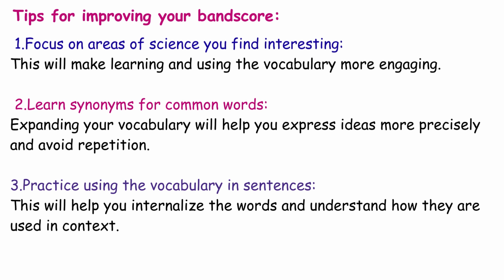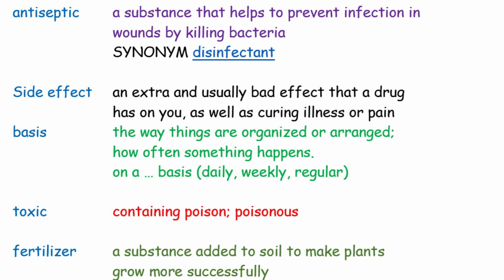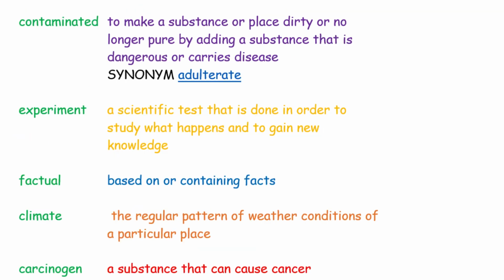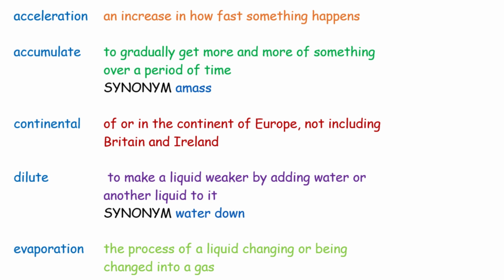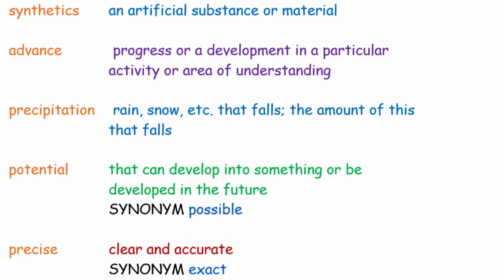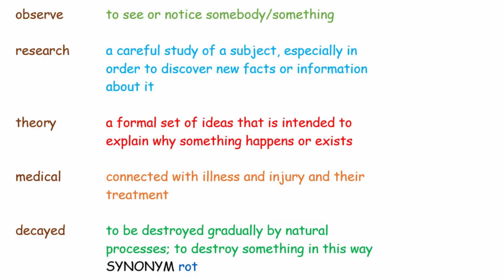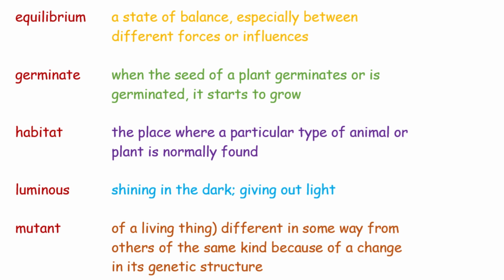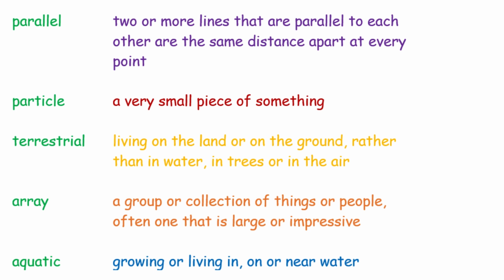Lesson 5 IELTS Science Vocabulary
Welcome to Lesson 5 of our IELTS Vocabulary series! In this video, we’ll explore essential science-related vocabulary to help you excel in the IELTS Listening, Reading, Writing, and Speaking sections. Whether you're discussing environmental issues, technological advancements, or scientific discoveries, these words will boost your confidence and language skills.

Tune in to learn key terms like carcinogen, gravitational, omnivorous, and more. Make sure to take notes and practice using these words to enhance your IELTS preparation.

Enhance your English vocabulary,grammar and conversation skills at Hancs Academy.
Join us for Expert guidance in IELTS,TOEFL,TOEFL JUNIOR,ITP,TOEIC,GDE, Academic writing and effective presentation.